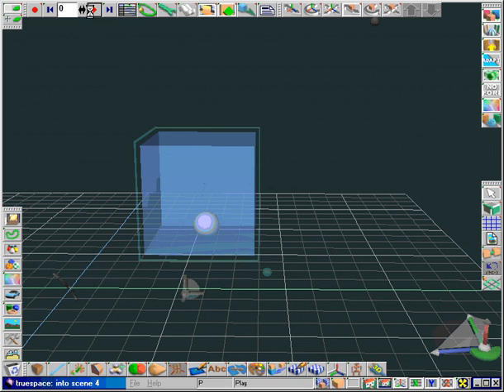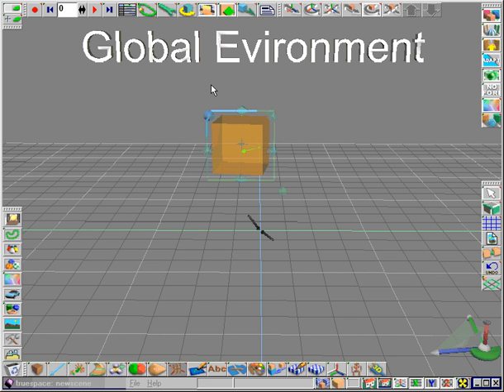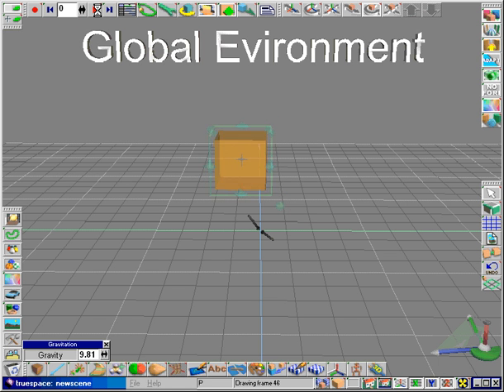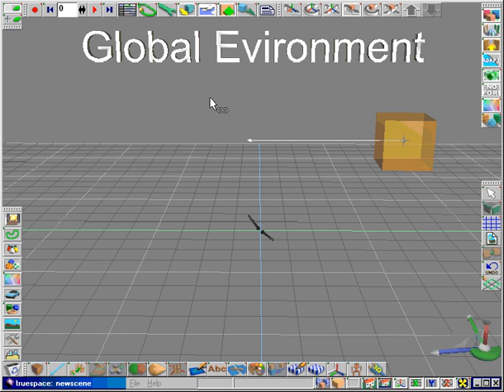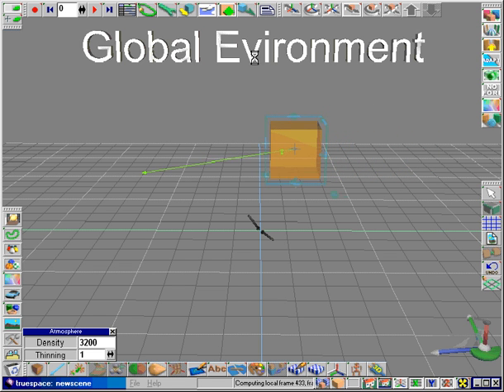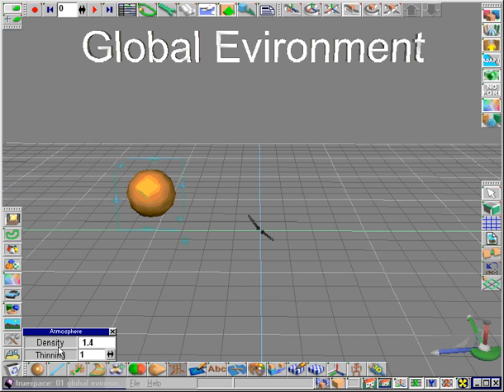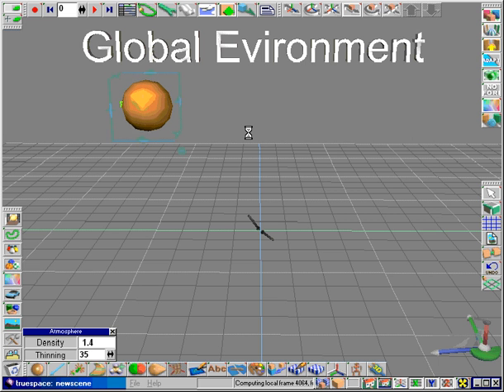Simulating World 10